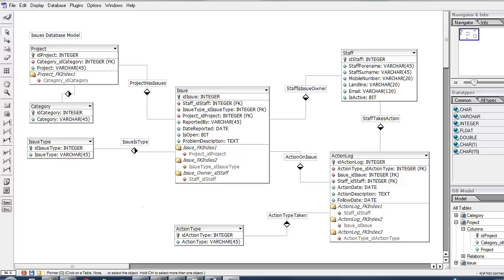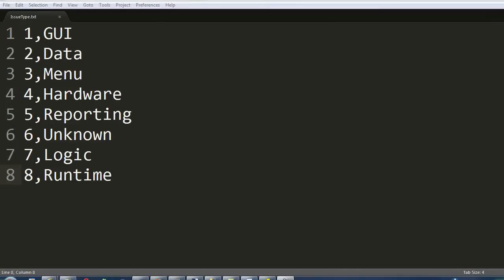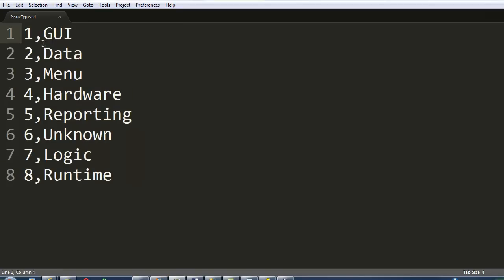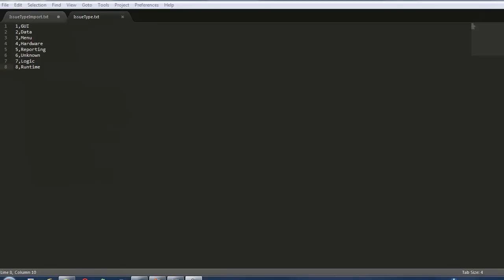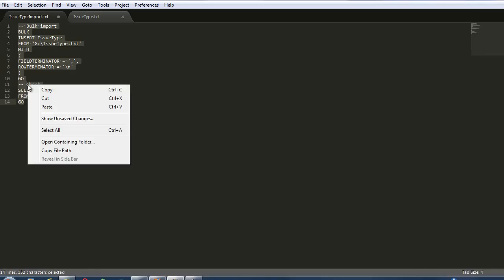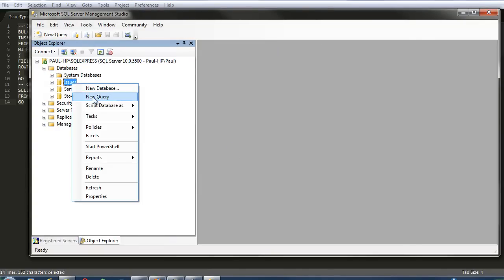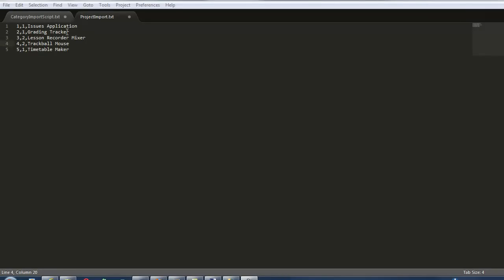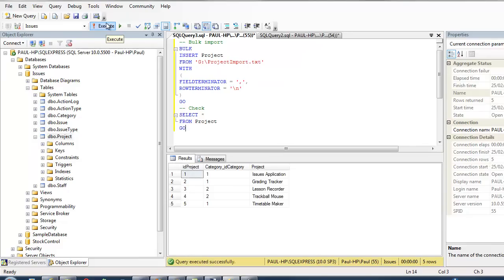07 Import from text file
DBD M2 requires us to import into the database from an external source. We use a CSV text file as the source and run a SQL script as a query to insert the data from the file which has been savwed in a specified location.